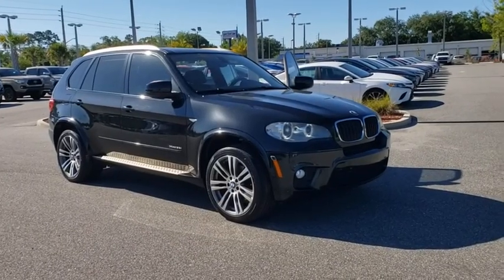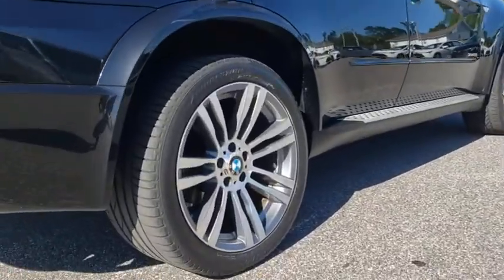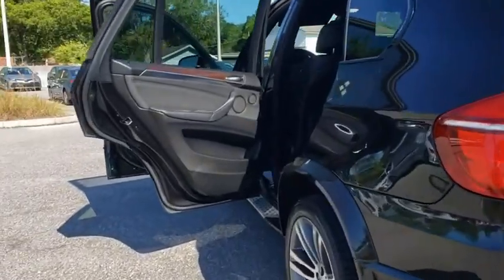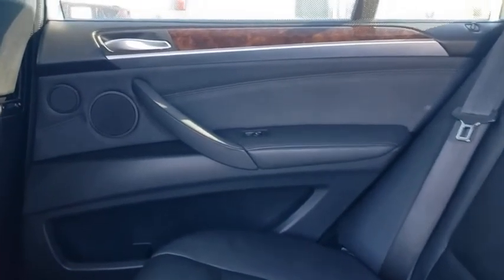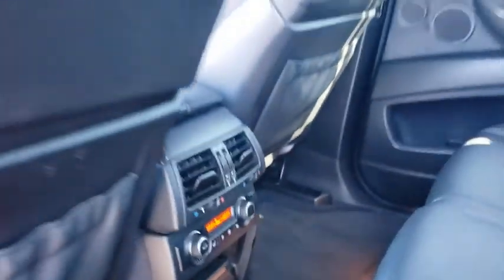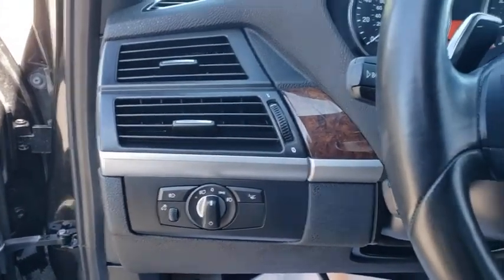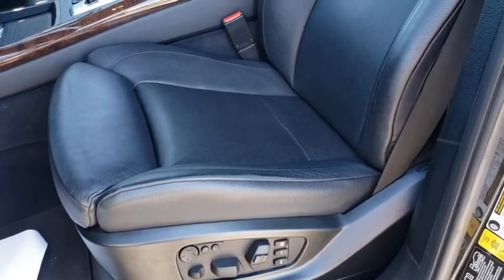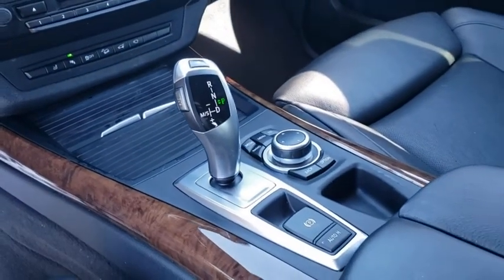2013 BMW X5 Jacksonville Beach, Orange Park, Middleburg, Macclenny, Callahan T200887A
Used 2013 BMW X5 available in Jacksonville, Florida at Ernie Palmer Toyota. Servicing the Jacksonville Beach, Orange Park, Middleburg, Macclenny, Callahan, FL area.

Clean CARFAX. Black 2013 BMW X5 xDrive35i 3.0L I6 DOHC 24V TwinPower TurbobrbrAwards:br  * 2013 KBB.com Brand Image AwardsbrbrbrFamily Owned since 1983. Ernie Palmer Toyota provides you with the ultimate new, used, and certified pre-owned car buying experience in Florida! Our hardworking team of qualified sales, service, and finance specialists strive to bring you an overall superior car buying experience from beginning to end. We will help you find the perfect new, used, or certified pre-owned Toyota that meets all of your needs and desires, and will work alongside you to come up with a finance plan that accommodates your lifestyle. In addition, we provide our valued customers with a fantastic service department that will keep your vehicle running smoothly for years to come. If you are in the Jacksonville, Jacksonville Beach or Orange Park area, come check out all of the outstanding vehicles and services at Ernie Palmer Toyota in Jacksonville, FL!